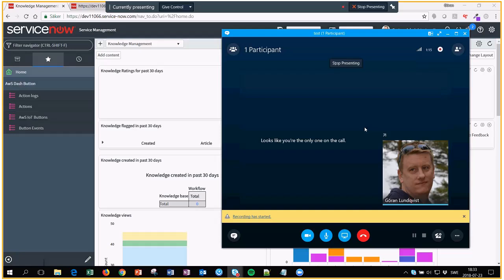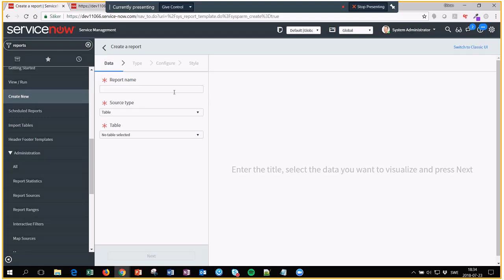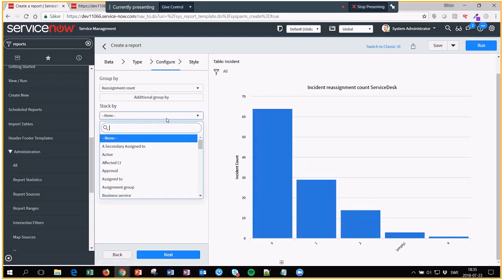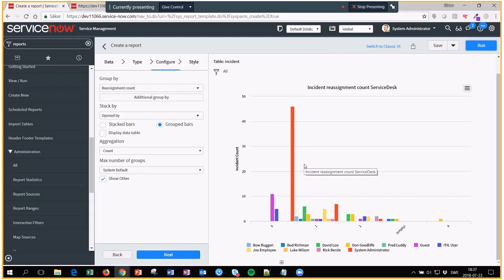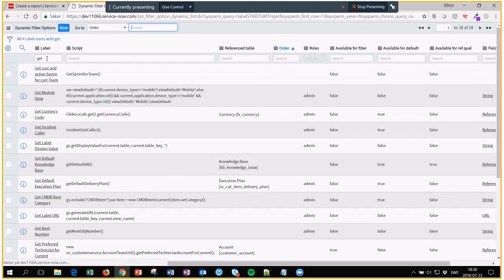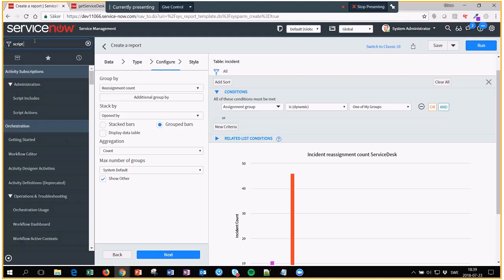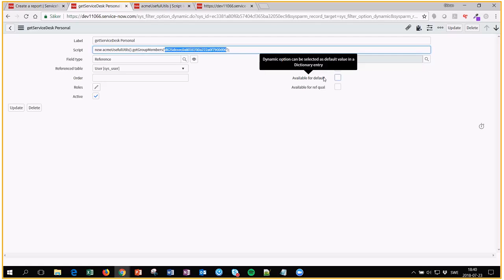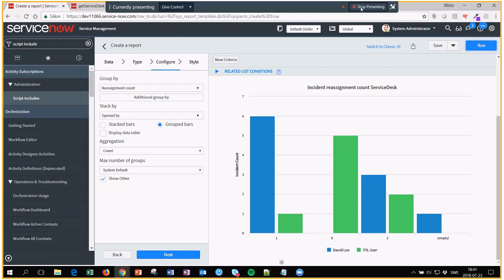Creating report with a new dynamic filter in ServiceNow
This video shows you how to make a report that shows you how many tickets per reassignment count each servicedesk personal has.

It also show you how to make a own dynamic filter option that can be reused.

I have saved both the Script Include and the Dynamic Filter in an update set which can be found
All of the content has been recorded in the Kingston Release.